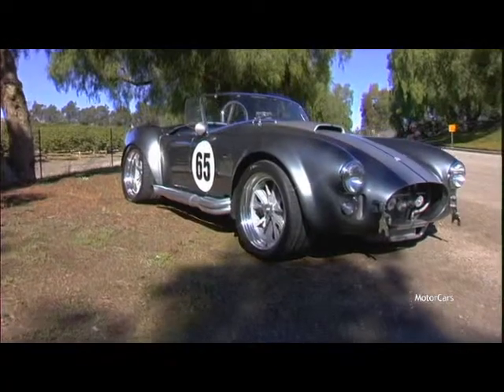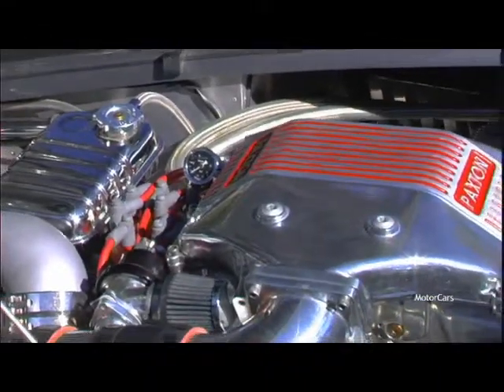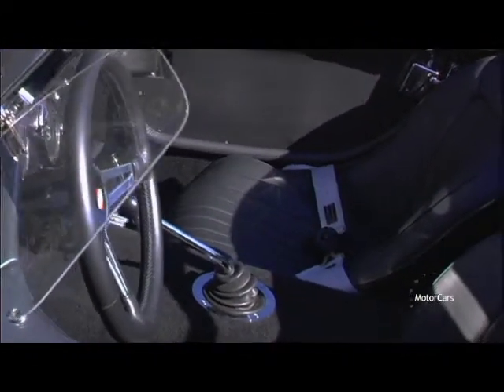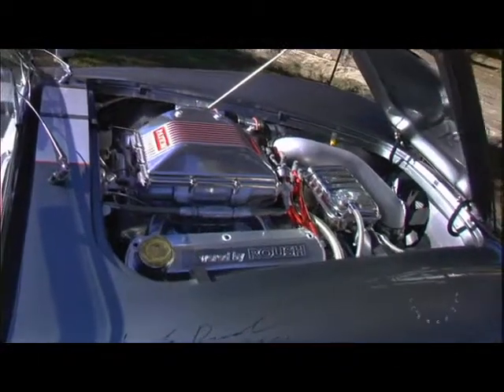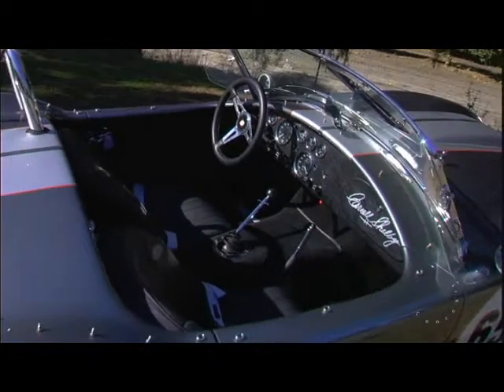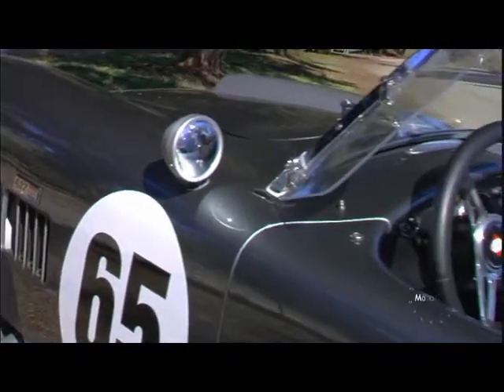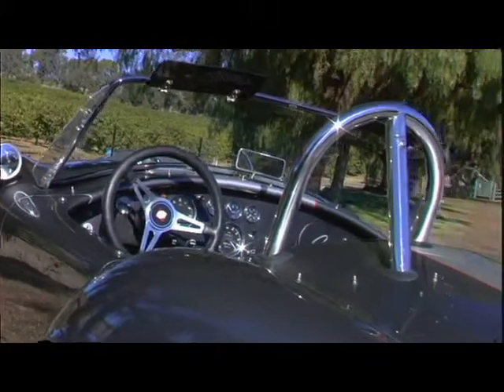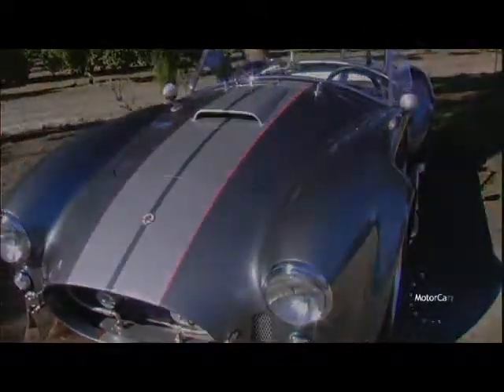1965 Superformance Cobra MKIII Coupe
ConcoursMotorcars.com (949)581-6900